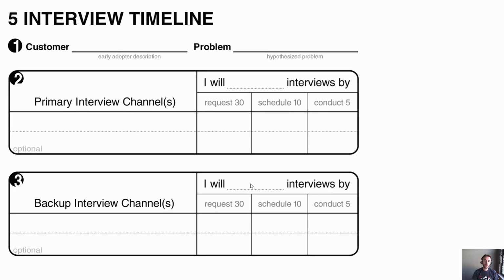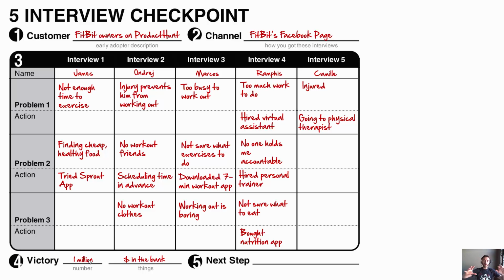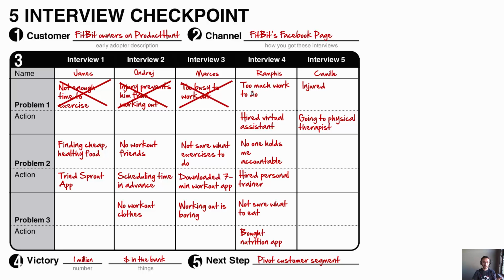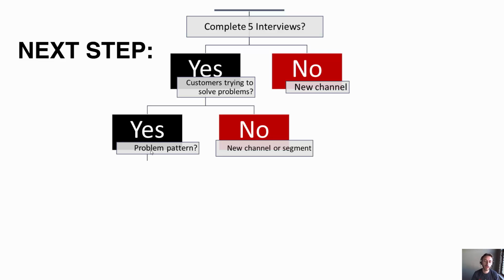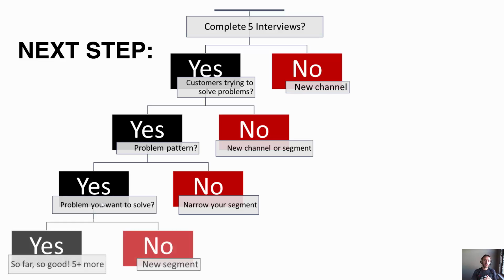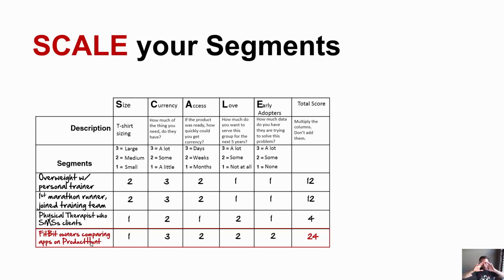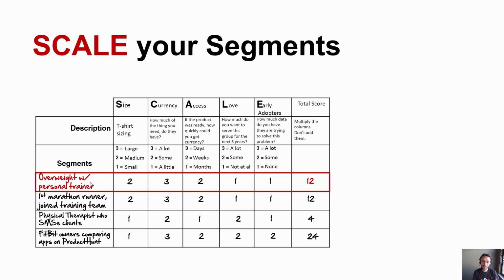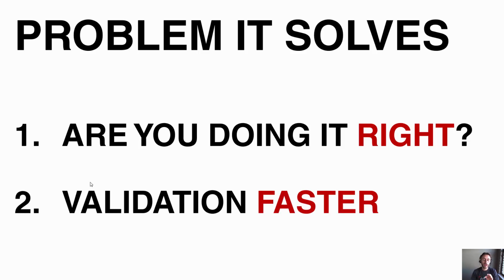5 Interview Checkpoint